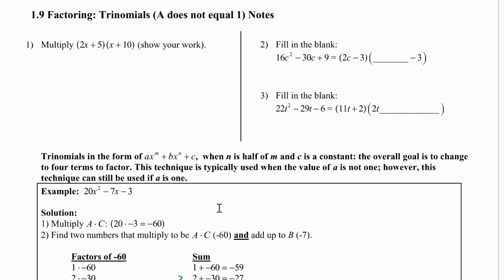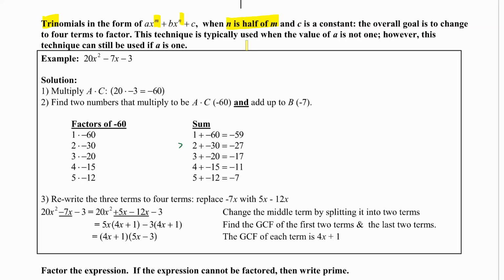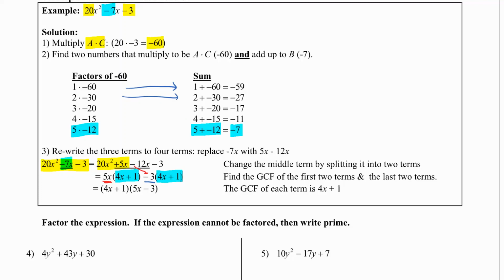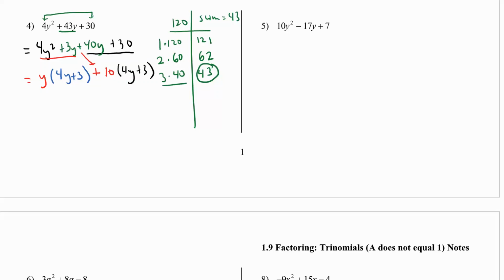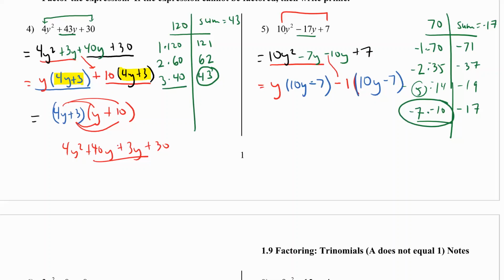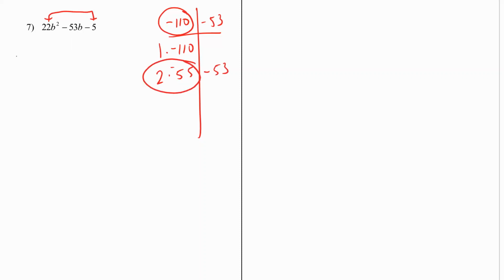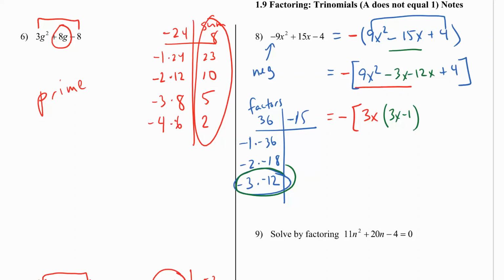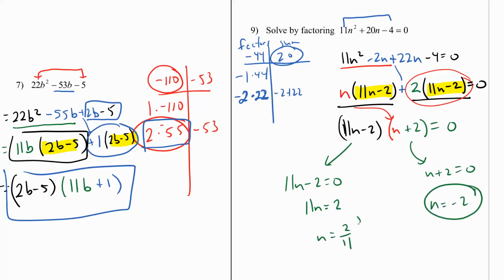Trinomials A is not one